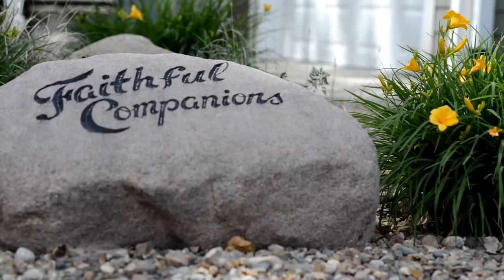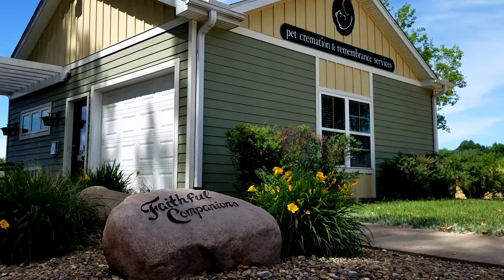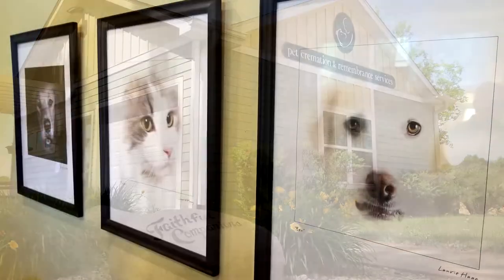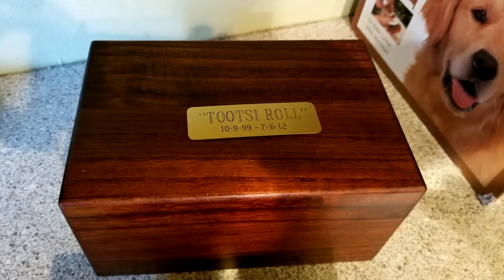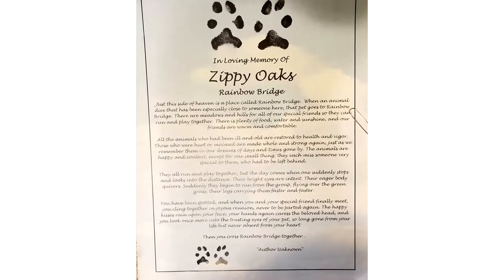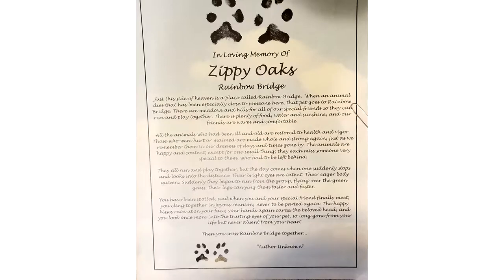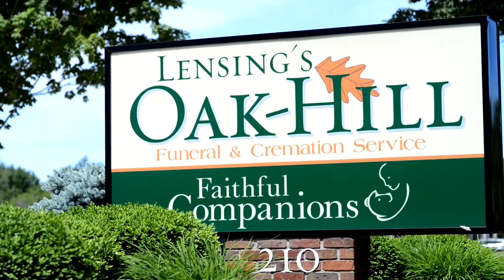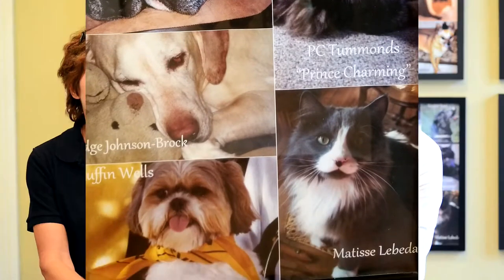Small Business Spotlight Faithful Companion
Pets are part of the family, and it can be incredibly difficult when they pass on. This month's Small Business Spotlight focuses on Coralville's Faithful Companions: Pet Remembrance Services, which helps families deal with this loss by handling cremation and memorial needs.